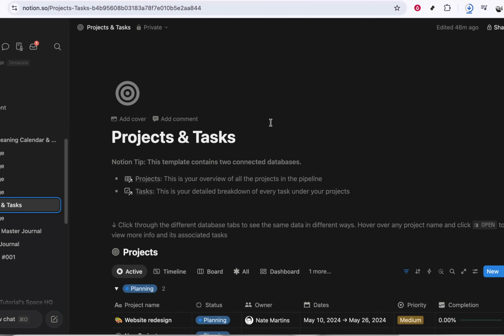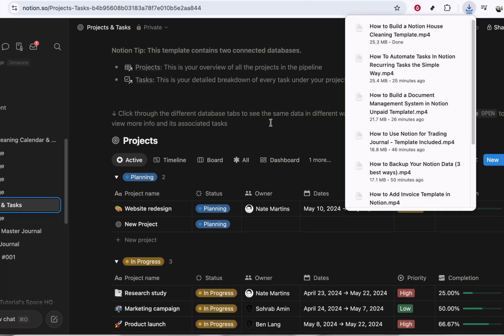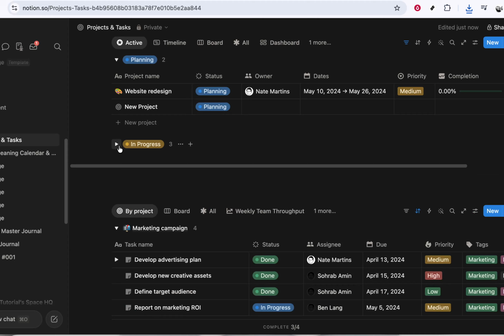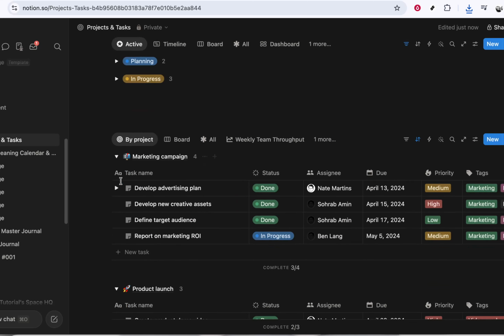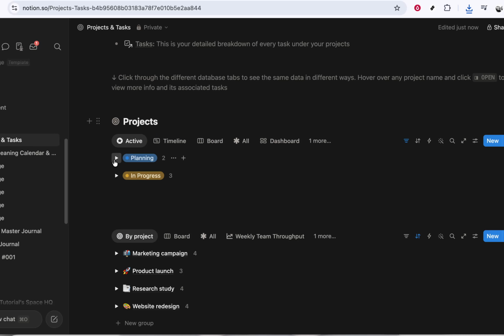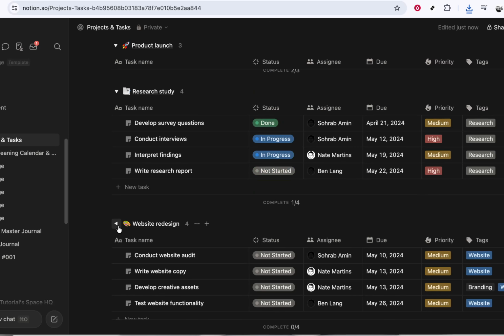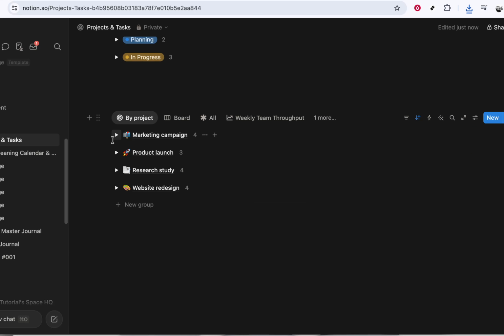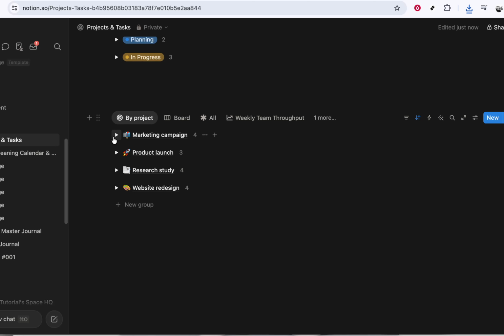How To Collapse Toggles At Once Notion | Quick Guide 2026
In this video, you’ll learn how to collapse toggles at once in Notion to keep your workspace clean and organized.